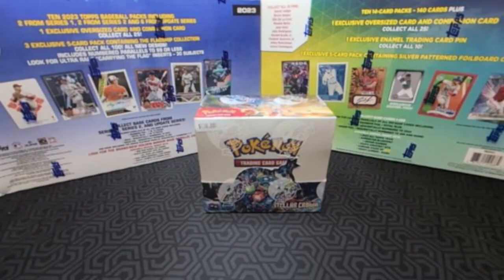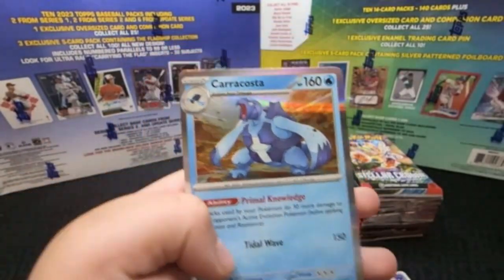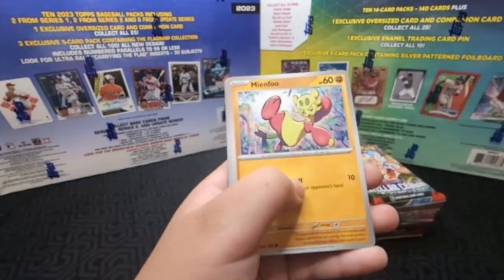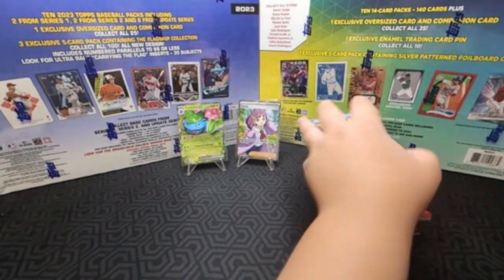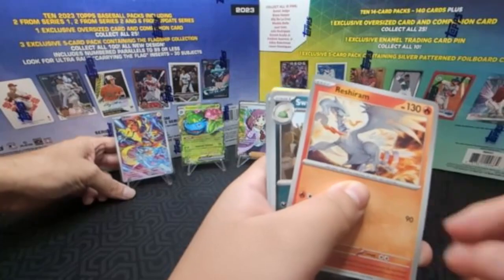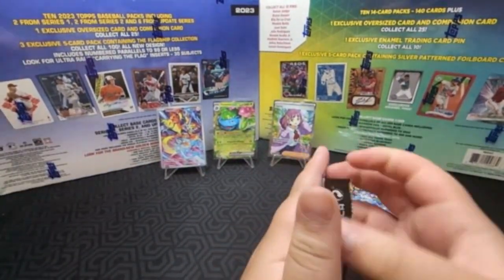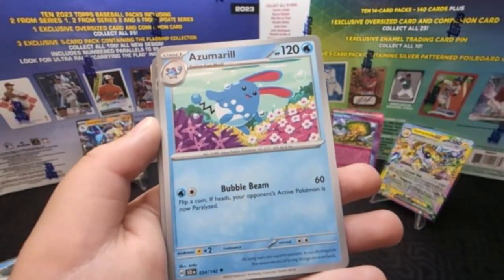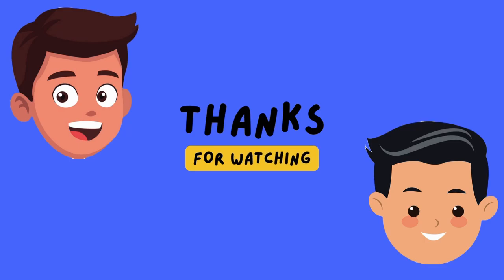💥Collectors & TCG players this set is for you!💥Pokémon Center Stella Crown Booster Box Review!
See our Ebay link below for sales on some of the hits in this box and others!

Join my son (Caleb) and myself (mostly Caleb) in reviewing the box opening of the Pokémon Stella Crown Booster Box! We are on the hunt for hyper rare and Ex"s, to build our Trading Binder and playable meta cards!

We love to play the game and we are also collectors at heart!

What can you expect from a ETB? Tune in to see the what hits we got from the 11 packs from this exclusive Pokémon Center Box!.